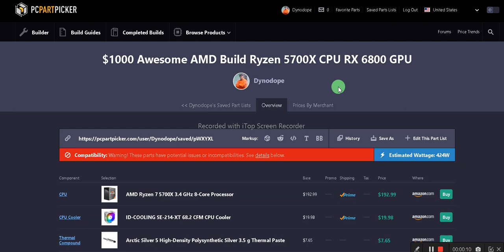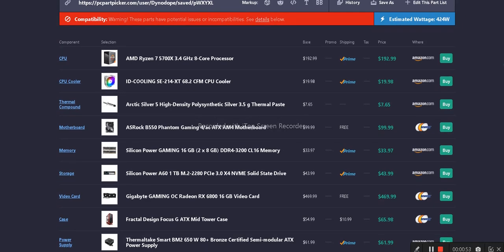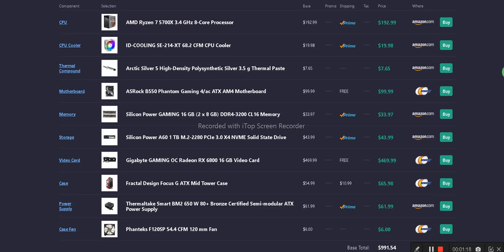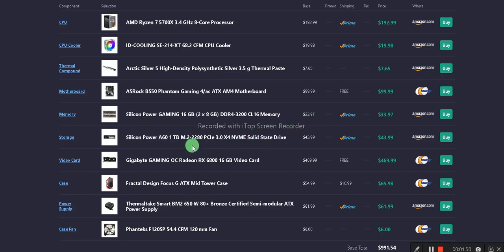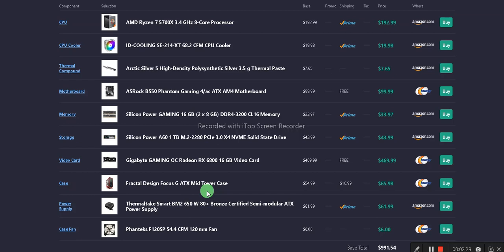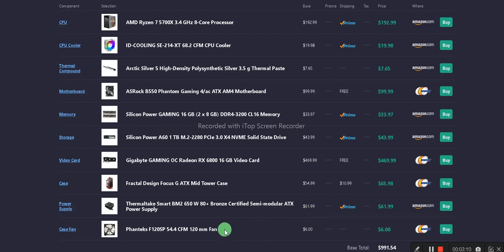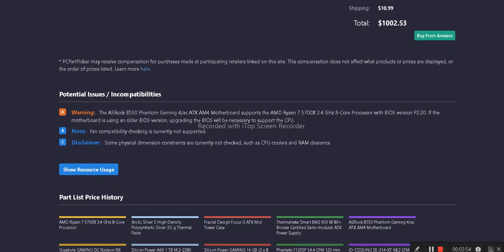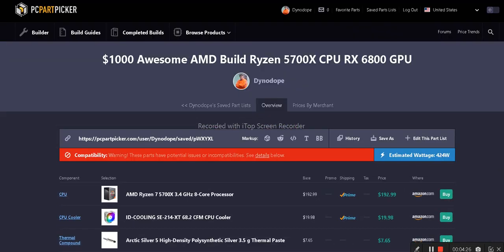$1,000 Awesome AMD Build AKA The Team Red Mid-High Range Machine! PCPartPicker List 04/15/2023.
Newest PCPartPicker list as of April 15 2023. The Team Red Spring build!